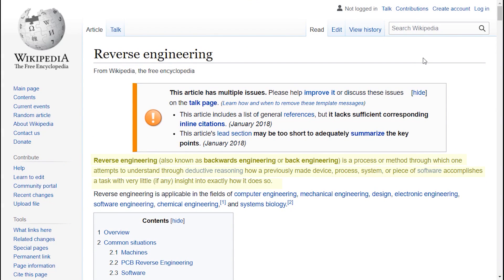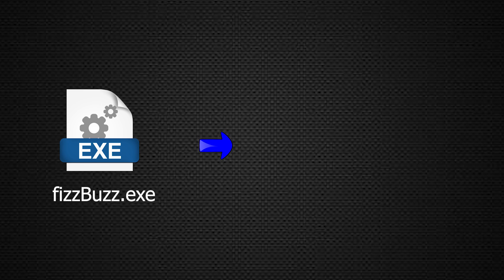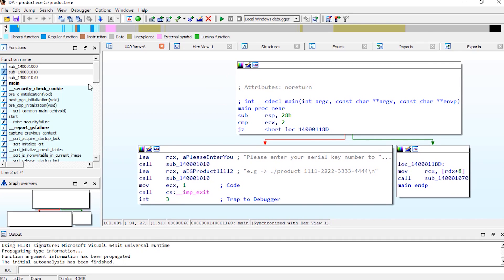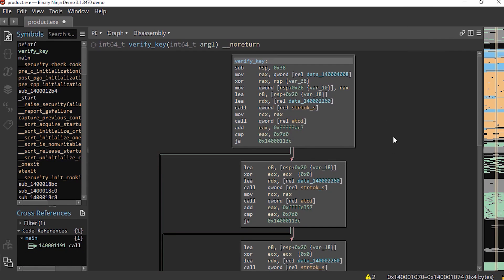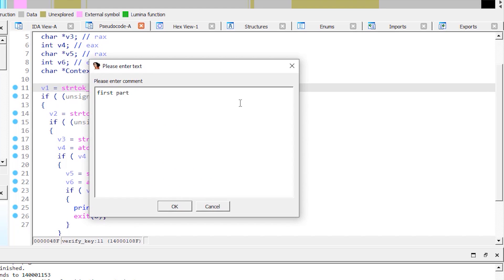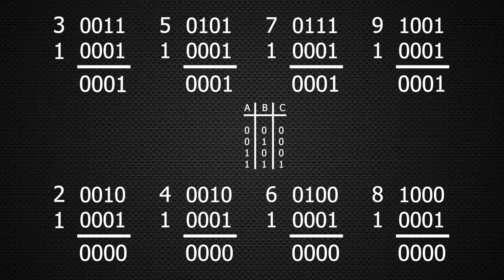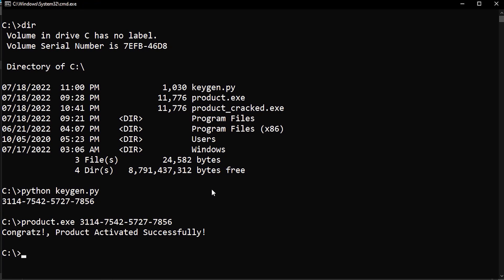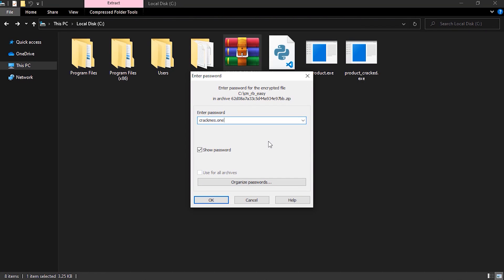How hackers crack software // Reverse engineering a program and writing a keygen for it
In this video, we're gonna be taking about what's reverse engineering and how to reverse engineer. We'll also talk about disassemblers and decompilers and how they work, and we'll be reversing a crackme from scratch. We'll see how can we patch executables using disassemblers like ida and binary ninja. Also we will be using ida decompiler to reverse engineer the whole key-checking algorithm and then we will write a keygen for it.

{ Video chapters }
00:00 Intro
00:11 What is reverse engineering
01:01 How reverse engineering works
01:33 How executables work
03:31 Reversing a program
05:10 Patching the program using binary ninja
06:51 Reversing the key checking algorithm with ida decompiler
10:25 Writing the keygen in python
11:45 Reverse engineering on linux based systems
12:57 Crackmes.one
13:31 Outro